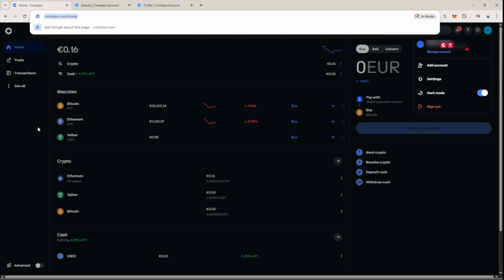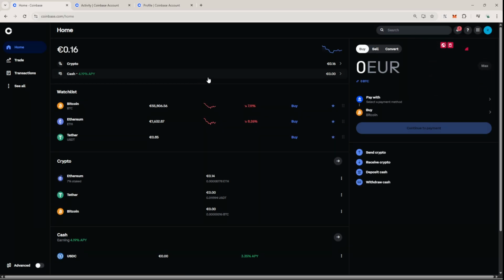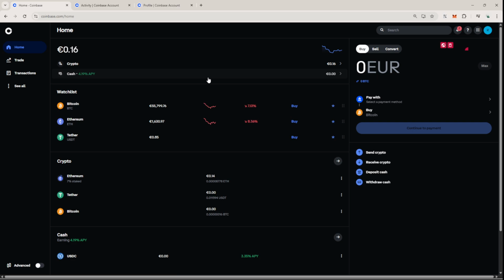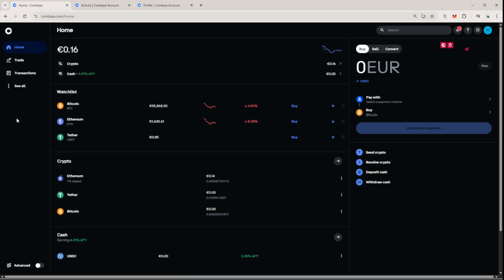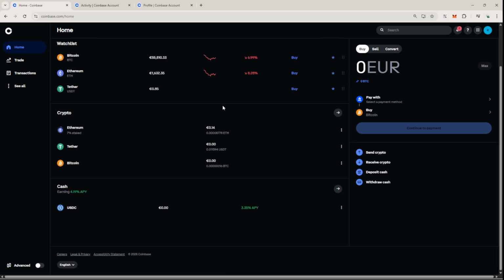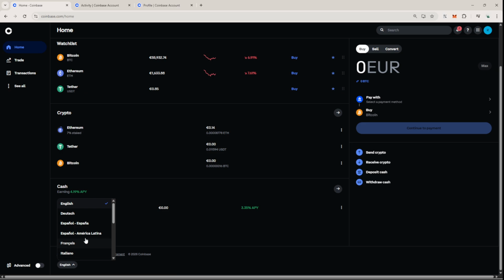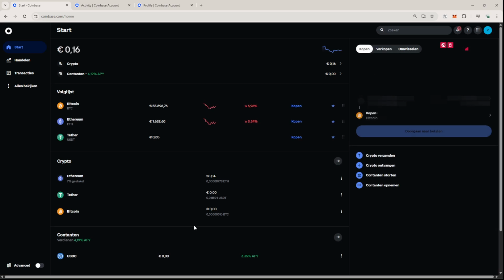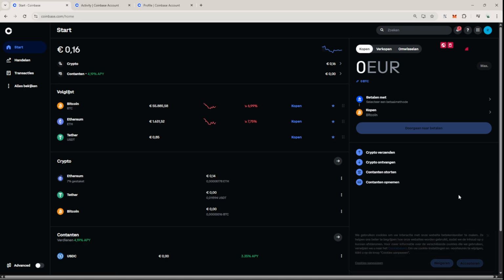How To Switch Language On Coinbase [Quick Steps]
In this quick but complete settings guide, you’ll learn how to switch your language preferences inside Coinbase so the app and website display in the language you’re most comfortable using. Changing the interface language can make trading, reading balances, and navigating settings much easier, especially for international users or bilingual traders.

A clear interface reduces mistakes and improves your overall experience.

🔹 What You’ll Learn:

Where to find language and regional settings

How to change languages on desktop step-by-step

How to update language inside the mobile app

How menus and charts update instantly

How currency and formatting may adjust automatically

How to fix mismatched region settings

How to switch back if needed

How language affects notifications and emails

How to keep settings synced across devices

💡 Pro Tip: Always choose the language you read fastest, especially when trading actively. Quick comprehension reduces errors during fast market moves. Small misunderstandings in settings or order types can lead to costly mistakes, so clarity matters more than preference.

By the end of this video, your Coinbase dashboard will display exactly how you prefer, making navigation easier, faster, and far more comfortable during everyday trading sessions.